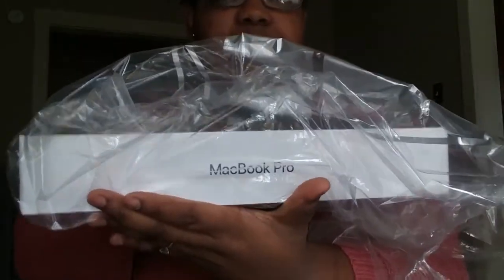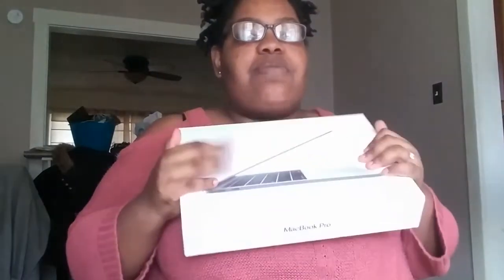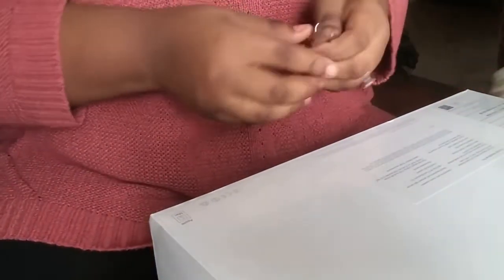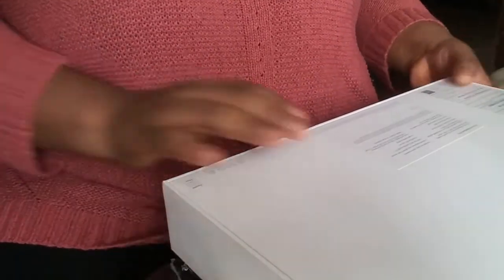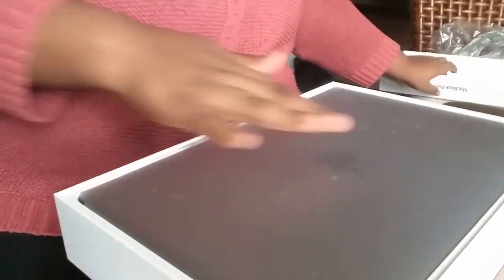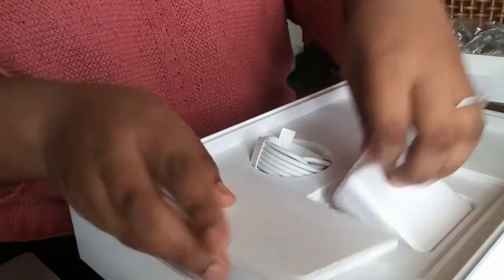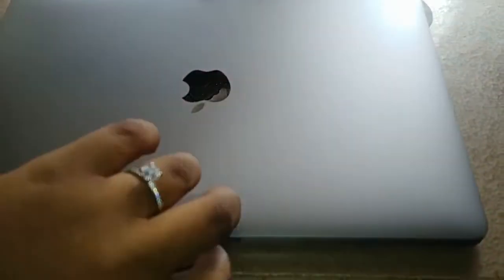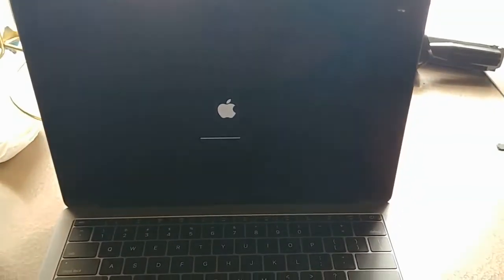MacBook Pro Unboxing 💻❤️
Heyyyyyyyy! my Yannanators thank you for your patience
So in this video I will be unboxing my first ever MacBook Pro13.3 super EXCITED ( PSA: I am not bragging)

About Me
23
5'5
African American